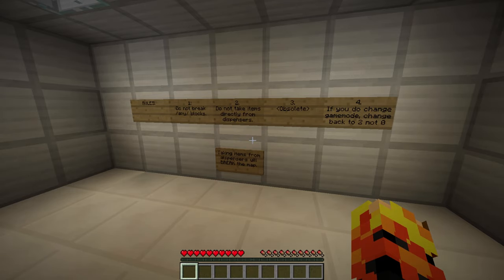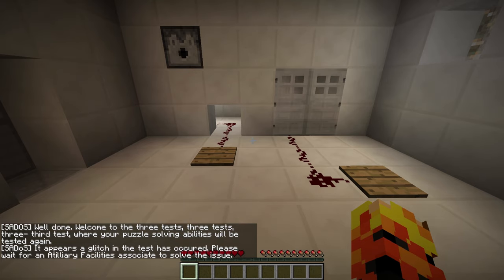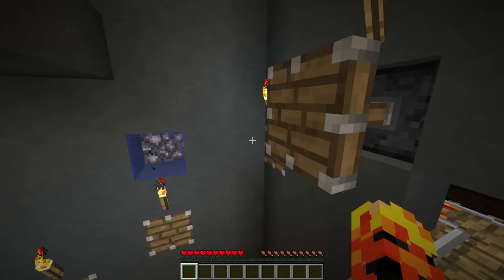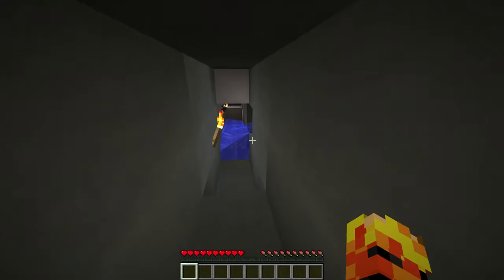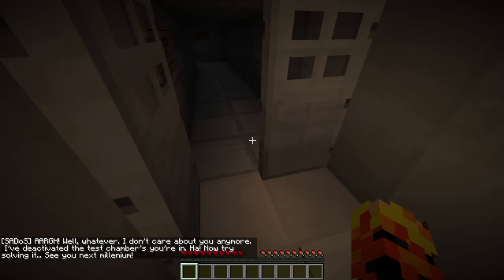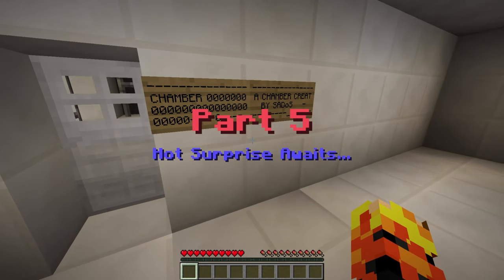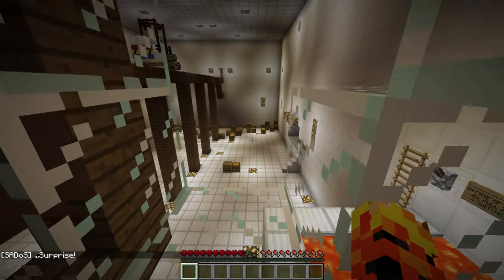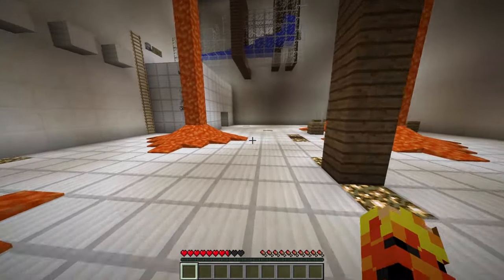PORTAL IN MINECRAFT!? | Atilliary Facilities - Part 1 | Minecraft Adventure Map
We're playing another Minecraft Adventure Map, this time it's 'Atilliary Facilities' by Armystuntman, which is a prequel of sorts to the last map I played 'The Easiest Adventure Map Ever'

Prepare for parkour, puzzles and an evil AI that controls the facility!